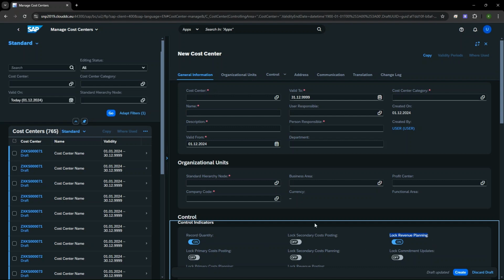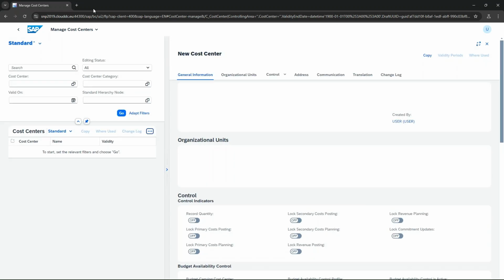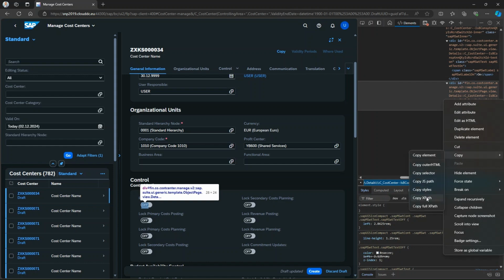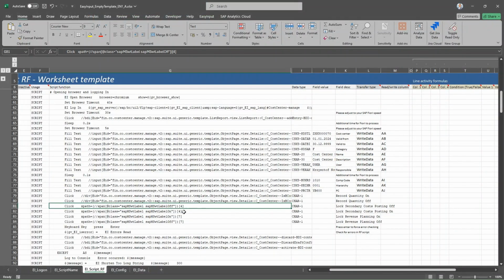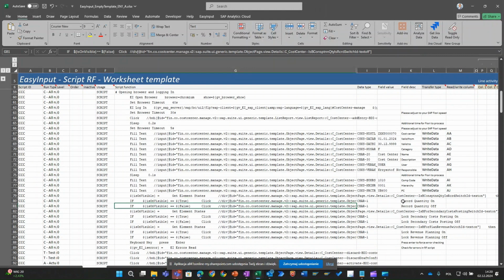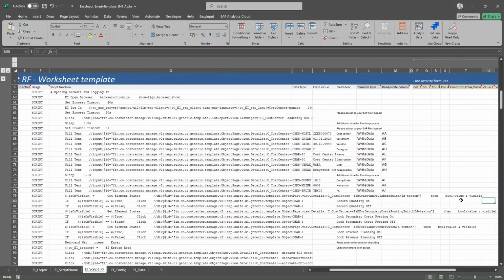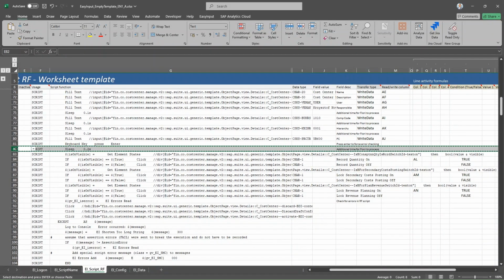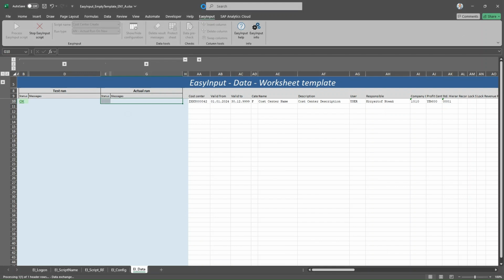EasyInput - Training 05 - 01 RF Script SAP Fiori - Cost Center Creation 2/2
In this video we present how to record SAP Fiori transaction using EasyInput and Robot Framework script (3/3). This part focuses on on/off indicators in the SAP Fiori transaction.